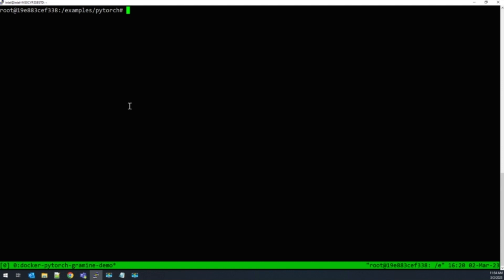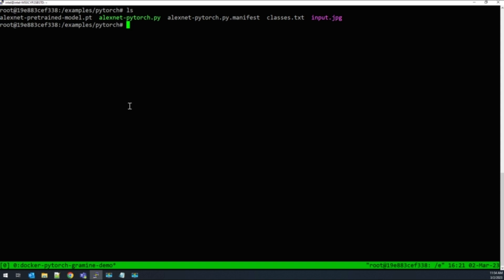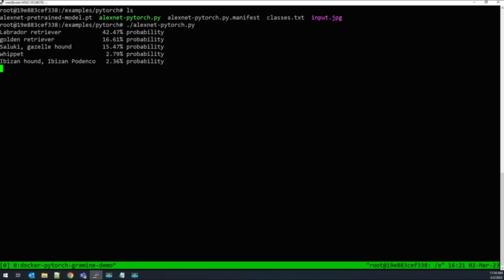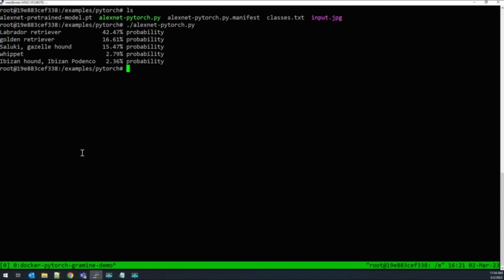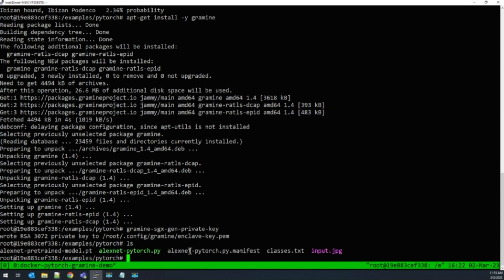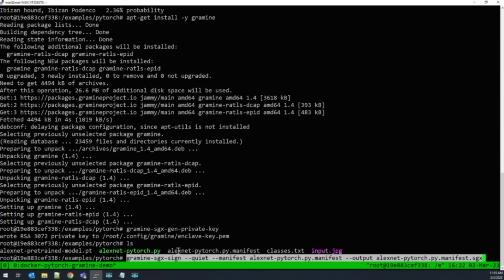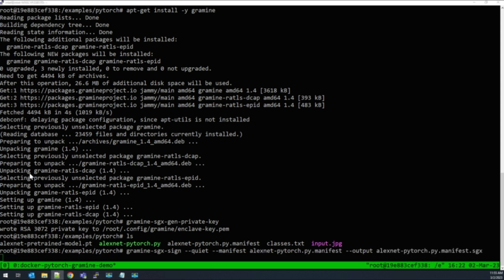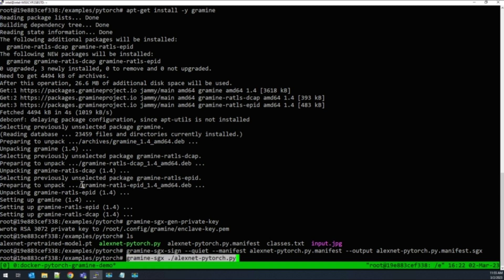Gramine Demo: Running Unmodified Applications on Intel® SGX | Intel Software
Gramine is a lightweight library OS, designed to run a single Linux application in an isolated environment. With Intel SGX support, Gramine can secure a critical application in a hardware-encrypted memory region and protect the application from a malicious OS with minimal porting effort ("lift and shift" approach). This demo highlights how Gramine can run an unmodified PyTorch application on Intel SGX.

This demo shows how Gramine protects image classification in PyTorch, with the help of the Intel SGX technology.

Gramine Demo: Running Unmodified Applications on Intel® SGX